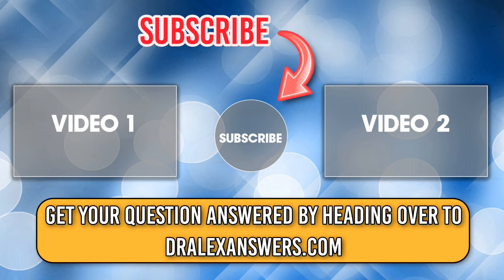Why is My Cat Sneezing with a Runny, Snotty Nose and Eyes? (cat flu) - Cat Health Vet Advice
Cat flu is one of the most common causes of a sneezing, snotty cat. It can look like they've got a mild cold to being really sick. So what can you do to help them at home and are there other treatments that will help?

This dralexanswers episode deals with a cat who was attacked by a dog. It is possible that the stress of this has caused the cat flu signs to flair up. Cat flu is caused by different viruses which, once caught, stick around for a long time and result in illness at times of stress. Much like cold sores in people.

Medication can help but some home treatment tips can make all the difference to how sick your cat gets and how well they recover.